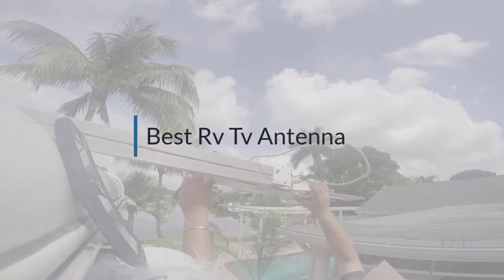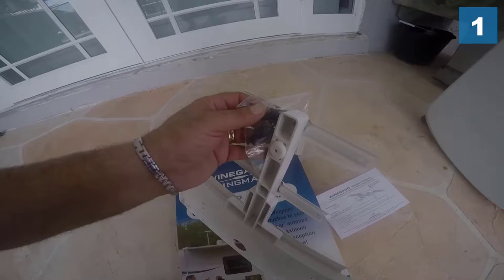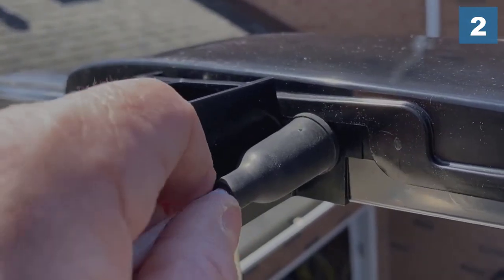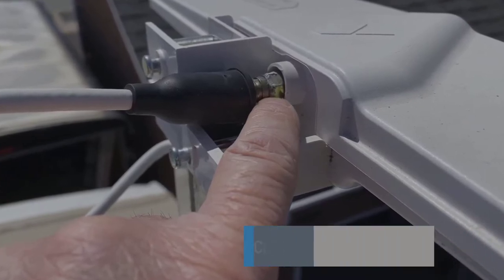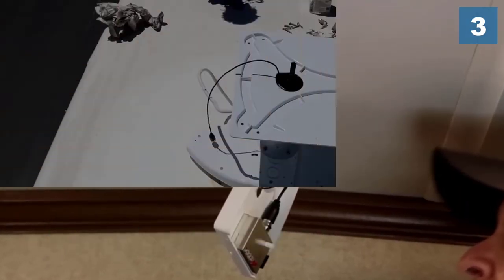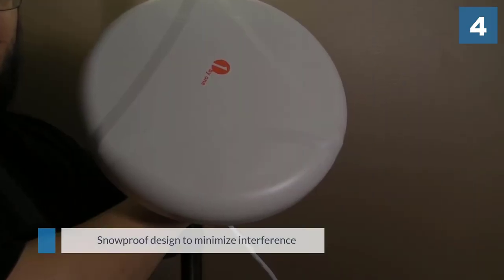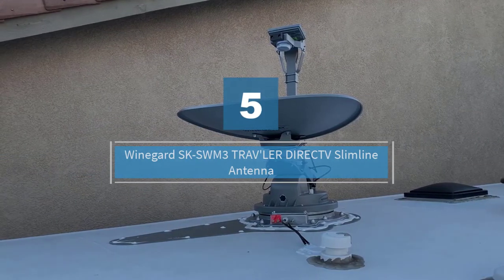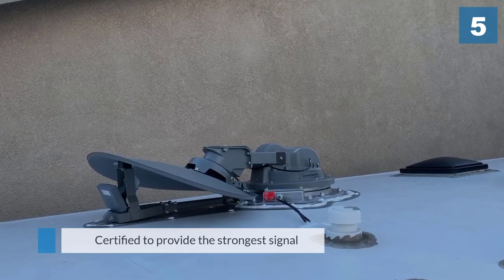Top 5 Best RV TV Antenna Review in 2024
Best RV TV Antenna Featured in this Video:
0:16 1. Winegard RV-WING Wingman UHF RV TV Antenna
1:12 2. Winegard 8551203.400S White RVW-395 Sensar IV HDTV RV Antenna
2:12 3. KING OA8300 Jack Replacement Head HDTV Directional Over-the-Air Antenna
3:09 4. Outdoor Amplified HDTV Antenna, ANTOP UFO 360 ° Omni-directional Reception
4:12 5. Winegard SK-SWM3 TRAV'LER DIRECTV Slimline Antenna

RESOURCE/CREDIT:
1. John C RV
HOW TO INSTALL RV WINEGARD WINGMAN UHF TV ANTENNA BOOSTER on Winegard Sensar Batwing - Digital TV

What Is an RV TV Antenna?
An antenna is an interface between radio waves engendering through space and electric flows moving in metal conduits, utilized with a transmitter or receiver. In transmission, a radio transmitter supplies an electric flow to the antenna's terminals, and the antenna emanates the vitality from the flow as electromagnetic waves. In gathering, an antenna blocks a portion of the intensity of a radio wave so as to deliver an electric flow at its terminals, that is applied to a collector to be intensified. Antennas are fundamental parts of all radio gear.

What is the best RV TV Antenna?
If you are looking for the top ABC, then you are in the right place. Because we are here to help you pick the best product available in the market. The Autos Square team strives to collect as much information as possible, read tons of reviews from actual users, and rank the products based on different factors like quality, value for the price, the reputation of the manufacturers, etc. Please let us know if you have something in your mind in the comment section.